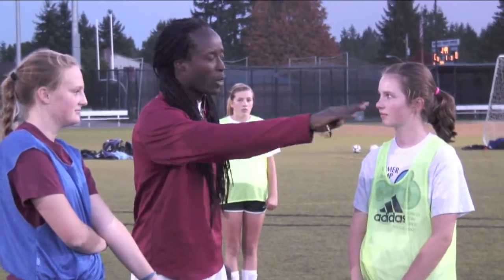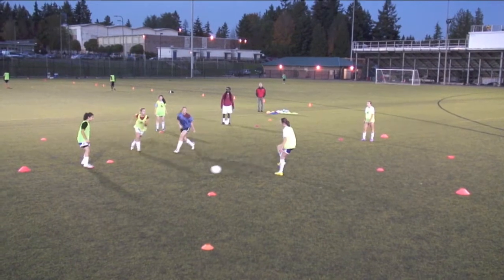1/2 Cultivating the Midfield Playmaker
Puget Sound Premier League presents Cultivating the Midfield Playmaker